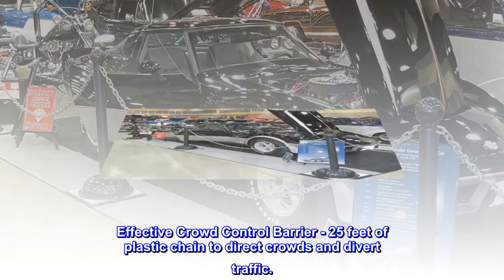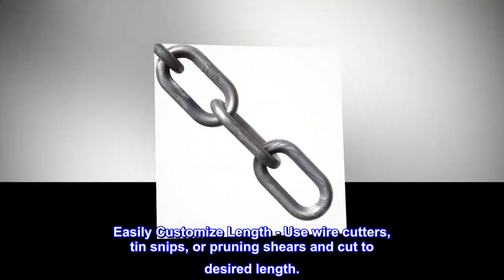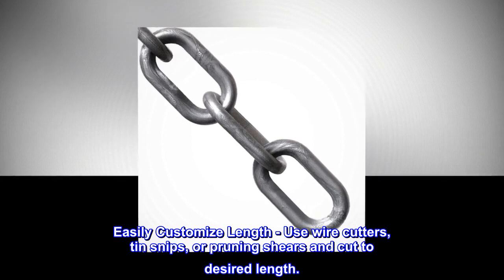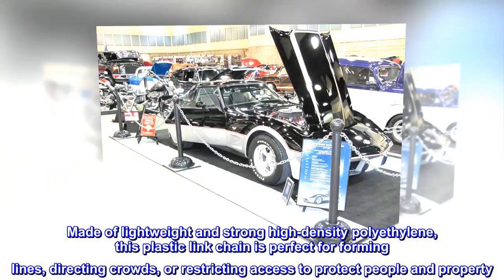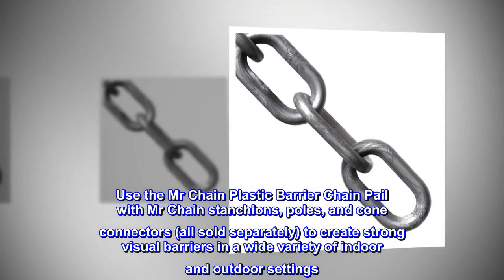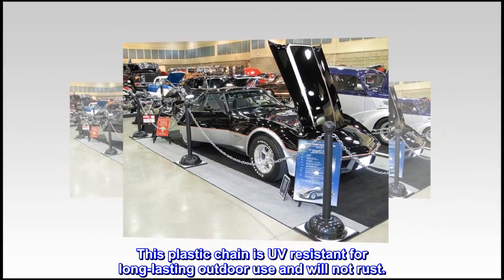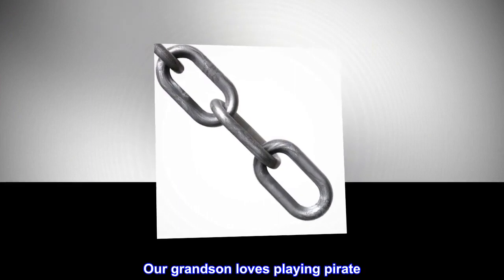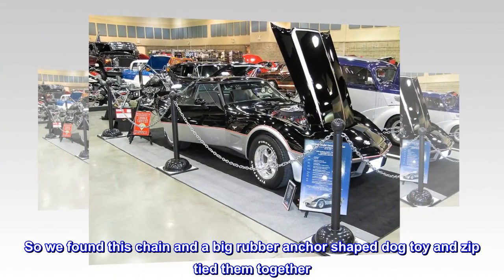Mr. Chain Plastic Barrier Chain, Silver, 2-Inch Link Diameter, 25-Foot Length (50008-25) - MOI Shop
Mr. Chain Plastic Barrier Chain, Silver, 2-Inch Link Diameter, 25-Foot Length (50008-25)

Effective Crowd Control Barrier - 25 feet of plastic chain to direct crowds and divert traffic.
2-Inch Link Diameter - Creates a strong visual barrier without the weight or rust of metal chain.
Easily Customize Length - Use wire cutters, tin snips, or pruning shears and cut to desired length.
Weatherproof and Durable - Made of durable plastic and UV inhibitors to eliminate brittleness.
Made in USA - Since 1960, Mr Chain has been the leading stanchion and plastic chain manufacturer.
Create your own custom crowd control solution with the Mr Chain Plastic Barrier Chain. Made of lightweight and strong high-density polyethylene, this plastic link chain is perfect for forming lines, directing crowds, or restricting access to protect people and property. Use the Mr Chain Plastic Barrier Chain Pail with Mr Chain stanchions, poles, and cone connectors (all sold separately) to create strong visual barriers in a wide variety of indoor and outdoor settings. This plastic chain is UV resistant for long-lasting outdoor use and will not rust.

Love how durable this chain is.
We love this chain! We used it to attach a rubber anchor dog toy to a club house on a playset. Our grandson loves playing pirate. He use to pull his swing through the club house slats to pull up anchor. Hard on the swing and the wood slats. So we found this chain and a big rubber anchor shaped dog toy and zip tied them together. Instant anchor. The chain is a thick plastic, and strong. So the constant pulling up and down makes it a fabulous anchor. You get a lot of chain so we are looking for more ways to use it.